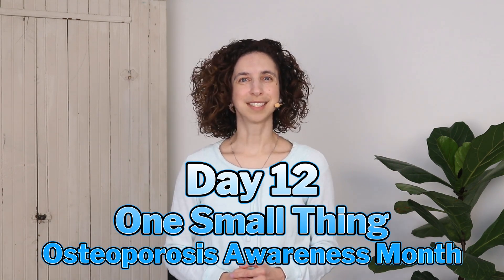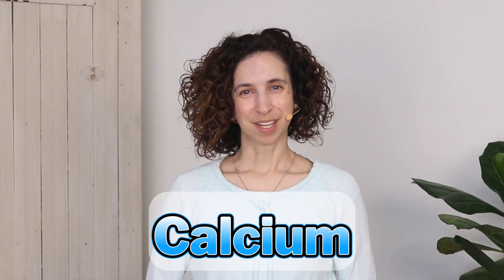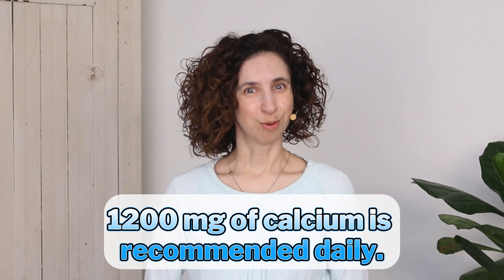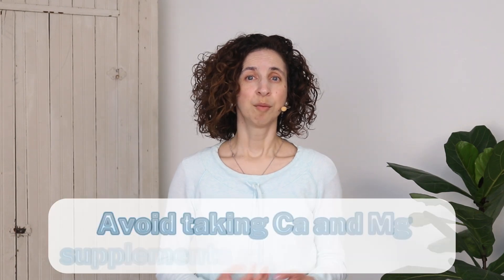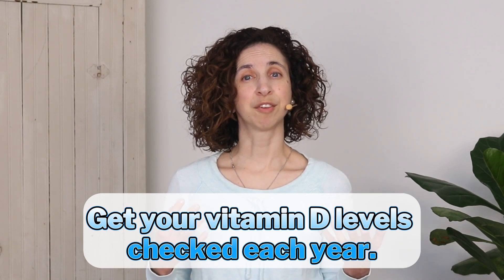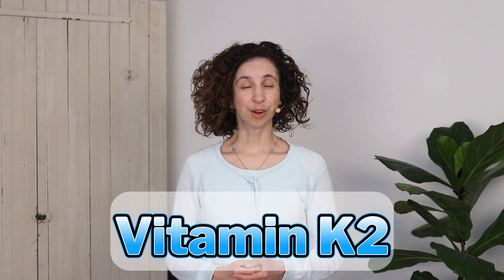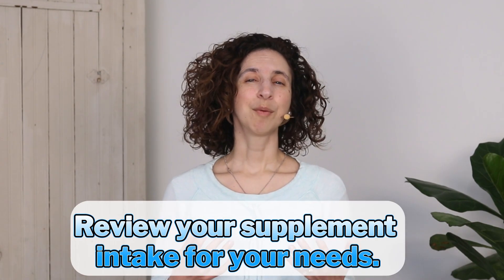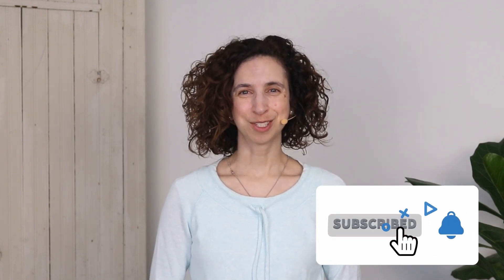1 Small Thing Every Day for Osteoporosis Awareness Month - Day 12: Supplements for Bone Health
Welcome to day 12 of our osteoporosis awareness month challenge. I know that many of us, myself included, choose to take supplements in order to improve our bone health. In today's video, we will be doing an overview of the various supplements that can help improve bone health, and how to best use them to our advantage.

See you tomorrow with a new short video with 1 Small Thing you can do to improve bone health for osteoporosis.